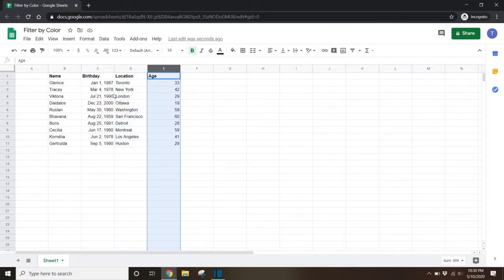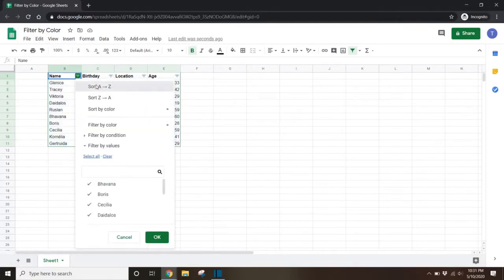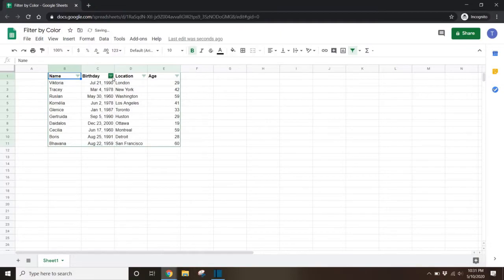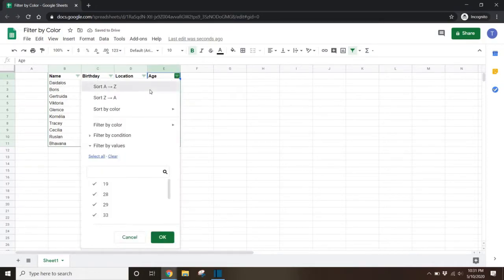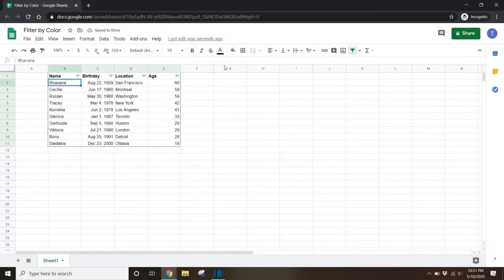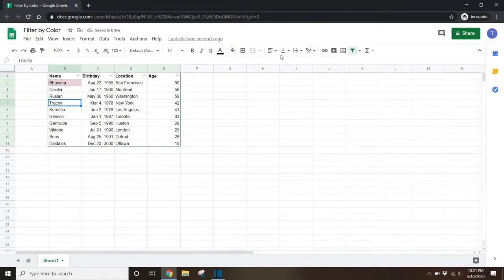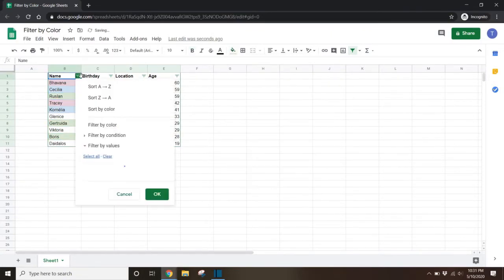[Google Sheets] How to Filter Rows by Color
Google Sheets has built-in functionality to make it easy to filter data alphabetically, numerically, or by color. This video will show you how to use filters in Google Sheets to filter text alphabetically, numbers from smallest to largest or largest to smallest, dates from oldest to newest or newest to oldest, and how to group rows by color.

Google sheets has built-in functionality to make it easy to filter data alphabetically, numerically or by color.

Open your google sheet with the data you need to sort.

You can see that our fictitious data consists of 10 peoples names, birth dates, location and age.

If we want to filter by any of these parameters - select a cell that contains the data and then click the “create a filter” button in the menu bar.

You’ll notice that filter arrows appear in the header of each column

If we click the filter in the name column we can sort the names alphabetically.

If we select the birthday column we can short from newest to oldest or oldest to newest.

If we select the age column we can select from youngest to oldest or oldest to newest.

If we used color to identify some other information about each person, we could group the data by color as well. If we randomly assign some color to some people using the fill color button we can then go and sort by color.

Give it a try yourself and if you have any questions, leave them for me in the comments below. Be sure to check out other helpful tips like this in other videos on this channel.